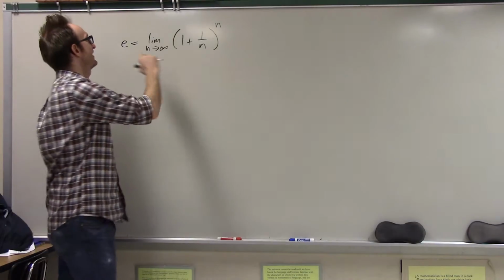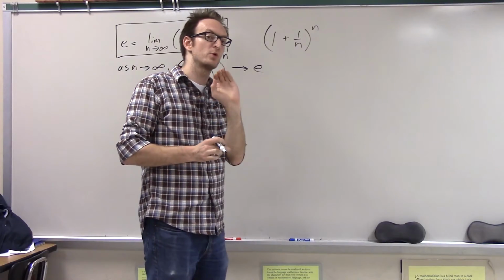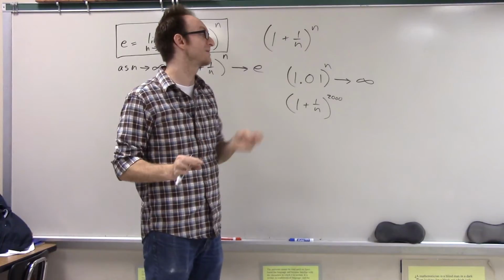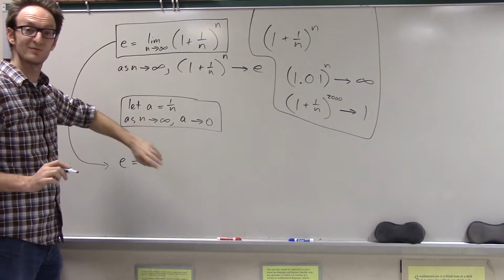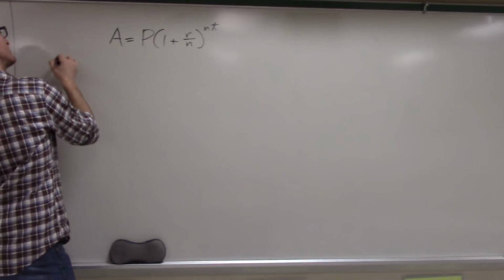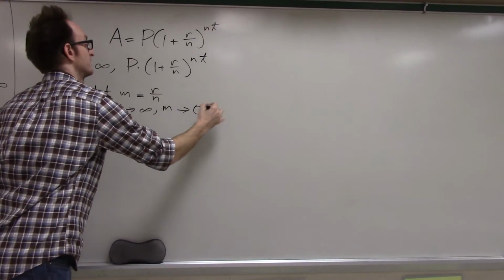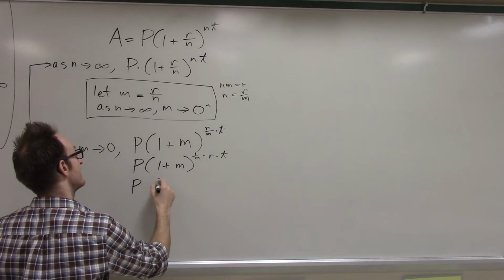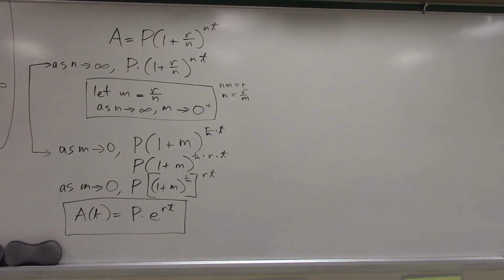Precalc C - Rose - Review of e - Part 2 of 2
Precalc C - Rose - MBHS - Blair - Review of e - 11/11/2016 - Part 2 of 2